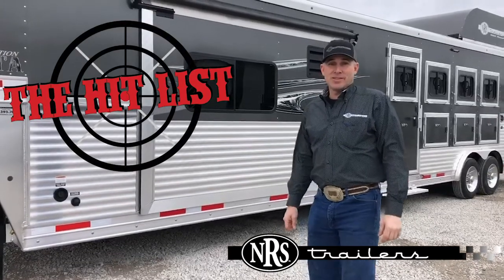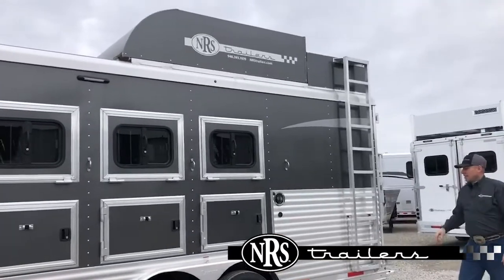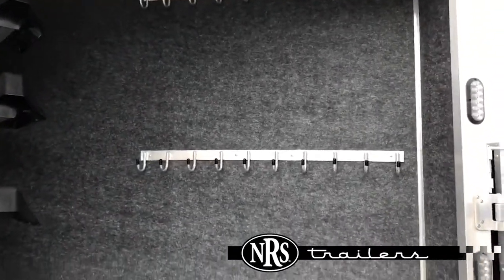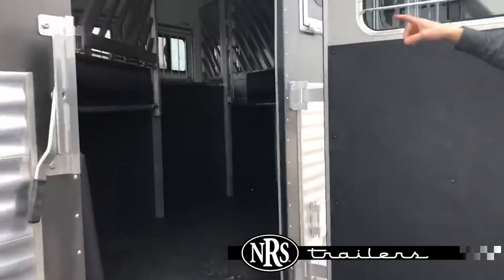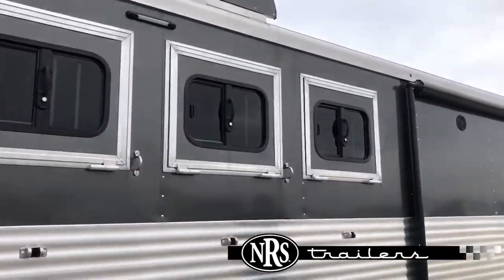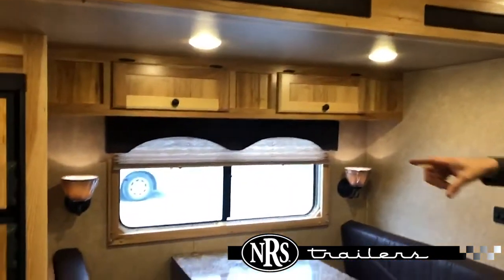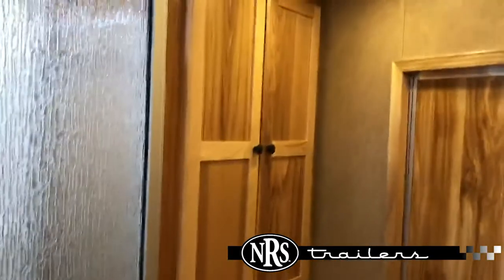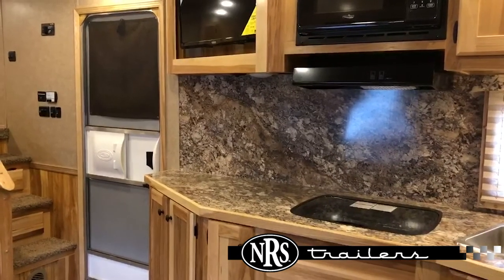NRS Trailers - 2019 4 Horse 15' Living Quarters Trailer with Slide Out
Another beautiful trailer on our HIT LIST! Tune in as Jason shows off this 2019 Lakota side load and help us TAKE this trailer OUT!